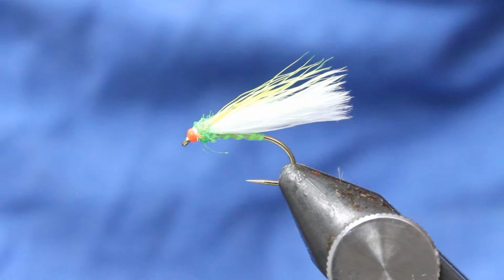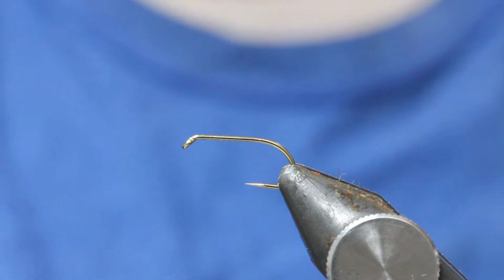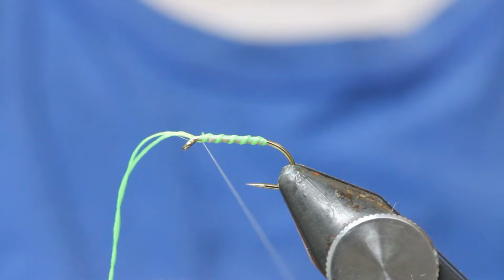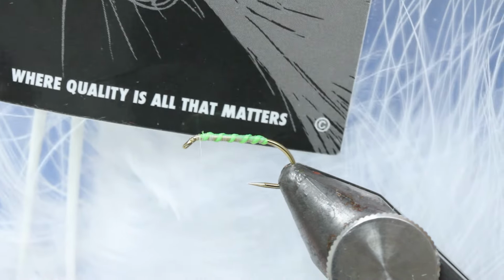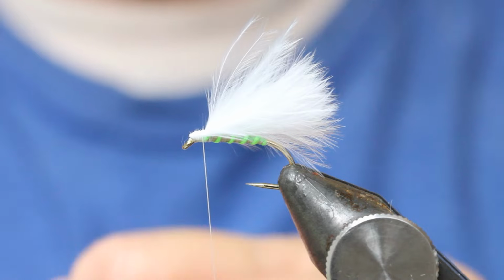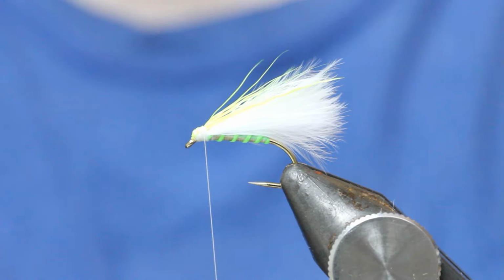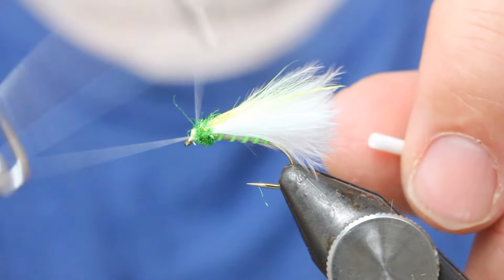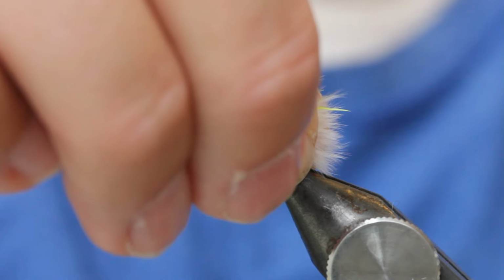Fly Tying The Catmorant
We've fished with white cormorants for years, this is just a little play with a few additional green materials.
There is not much to it really, but with all the small white patterns, it works